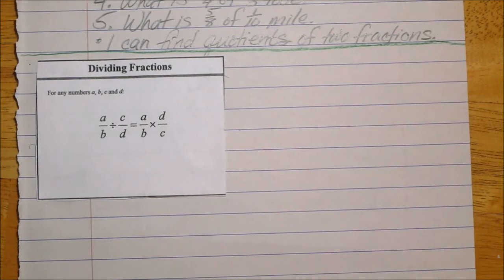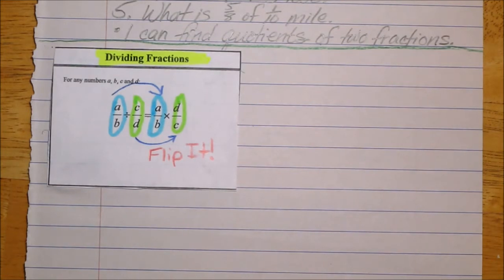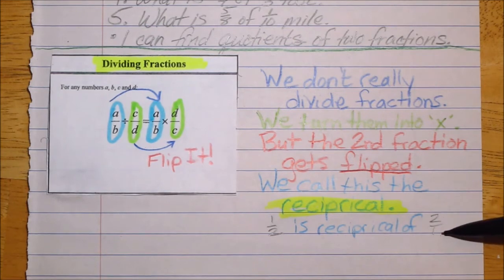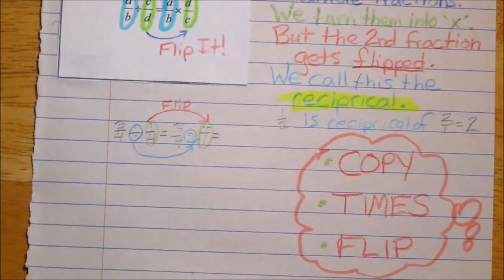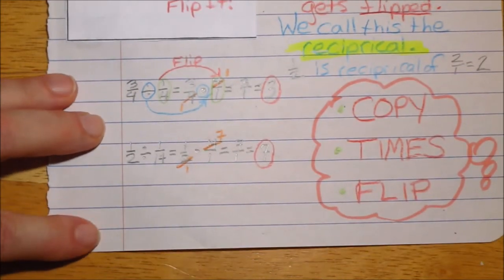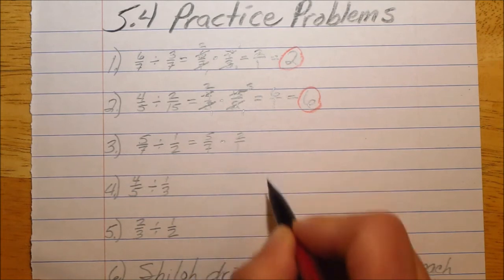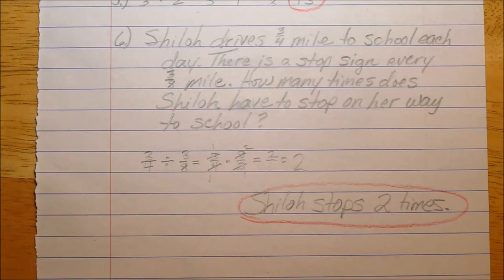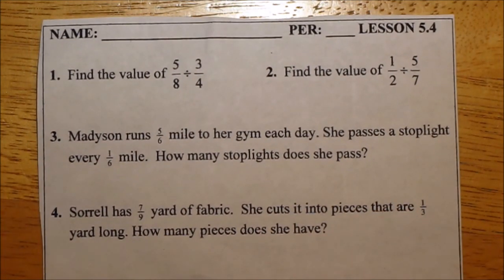D&F Lesson 5 4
Lesson 5.4 from Decimals & Fractions book.  Dividing Fractions.